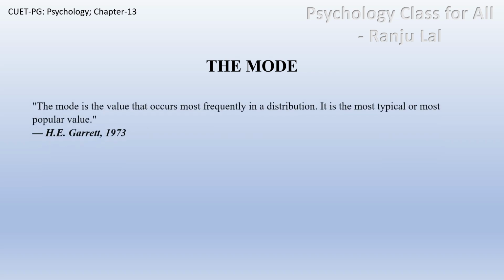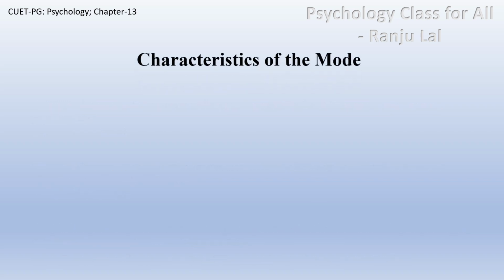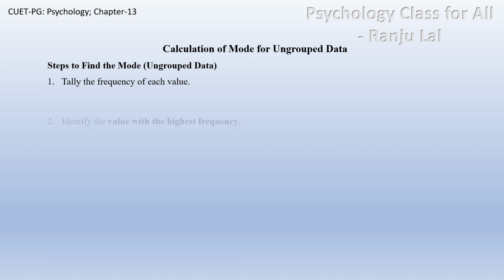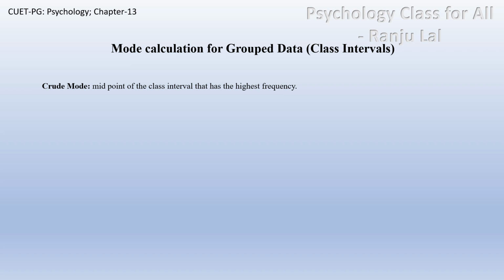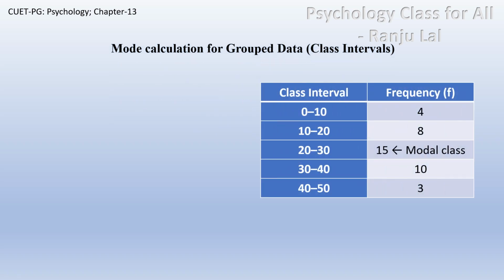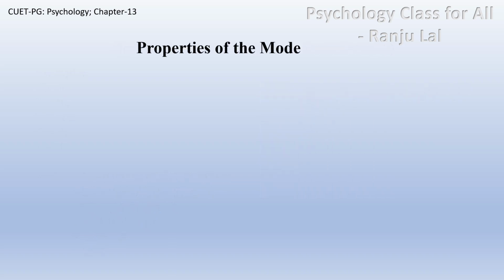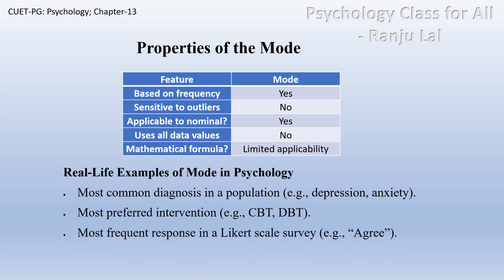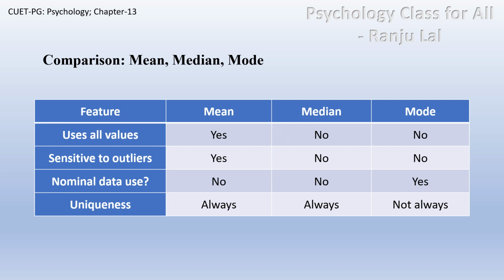Central Tendency - The Mode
In this video, third measure of central tendency - mode is discussed.
The mode is the value that appears most frequently in a data set. It tells us what is most common or popular. Unlike mean or median, the mode can be used with categorical data too!
For example, if most people in a survey choose blue as their favorite color, then blue is the mode.